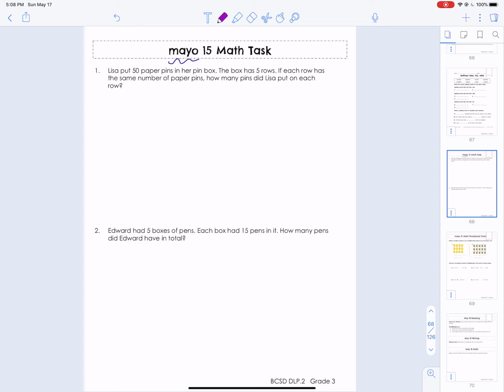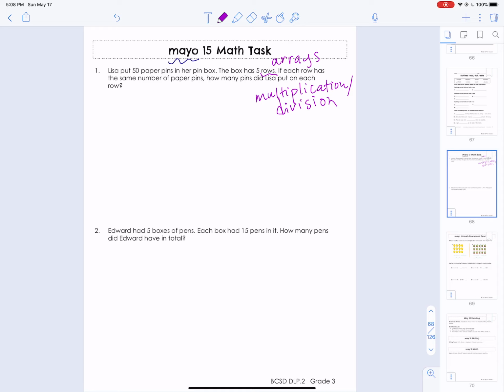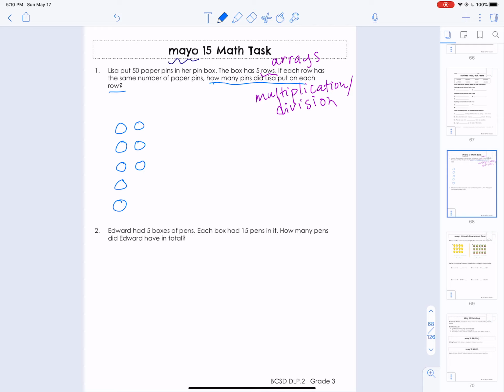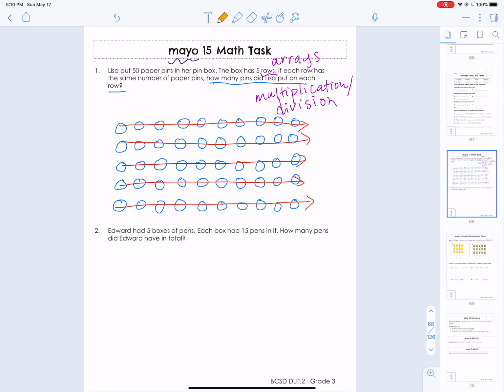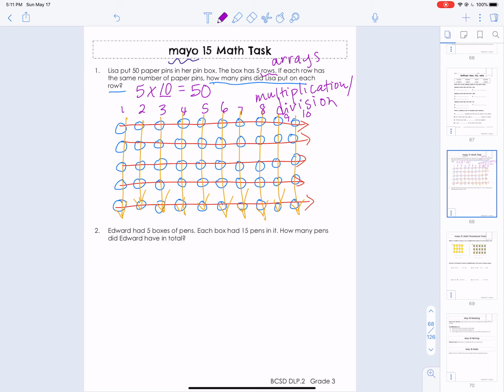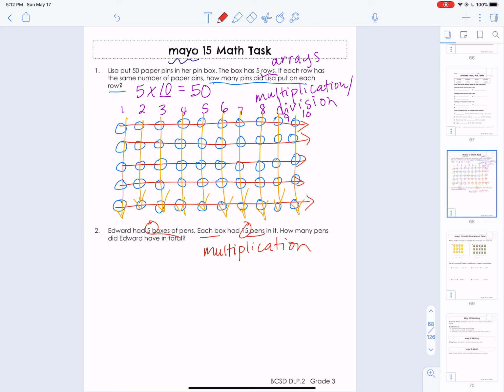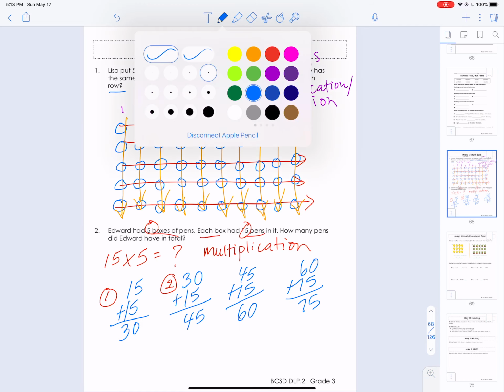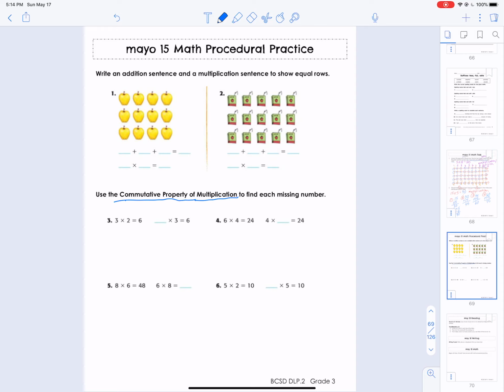May 15 Math Task Explanation, Packet 3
Need some help/answers for the May 15th video in your BCSD Distance Learning Packet? Watch this video! Topics covered: using an array to determine an unknown, multiplication using an array, repeated subtraction as a division strategy.